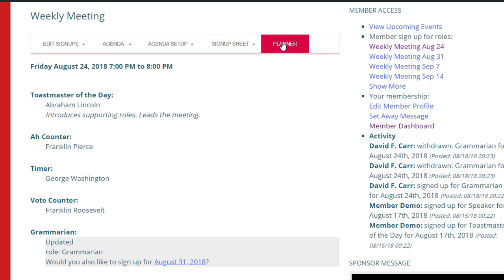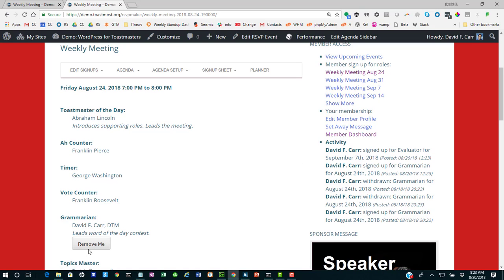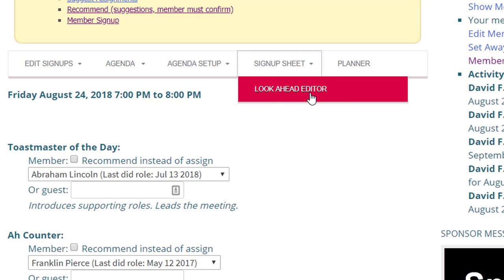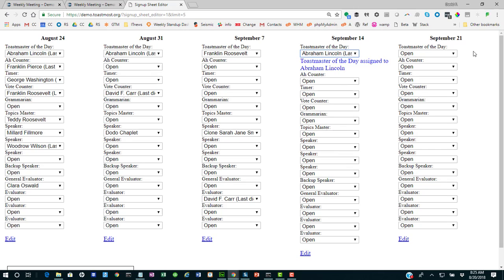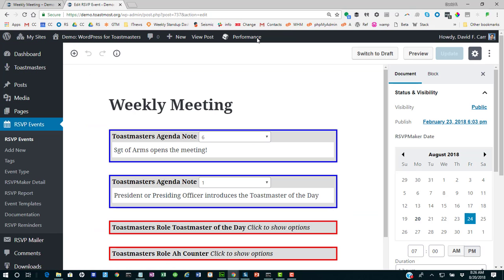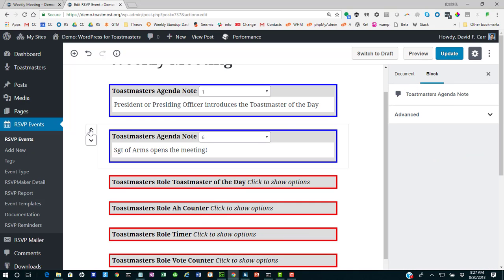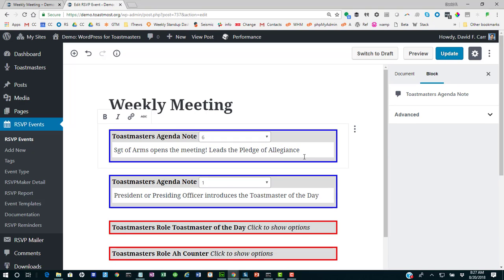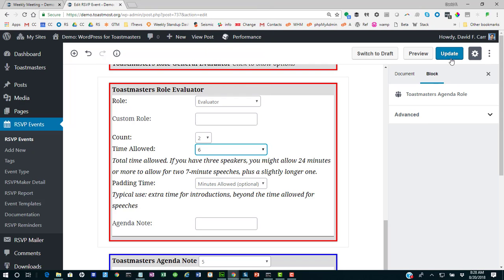WP4Toastmasters Webinar Follow Up, Demo of Look Ahead Editor